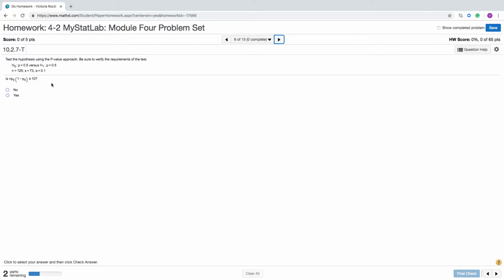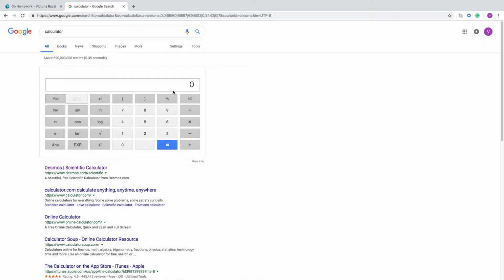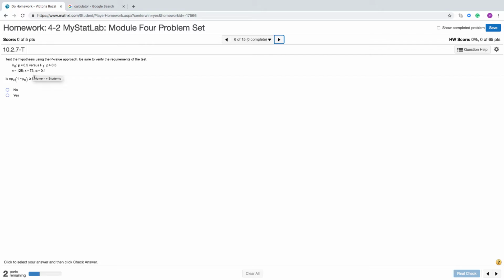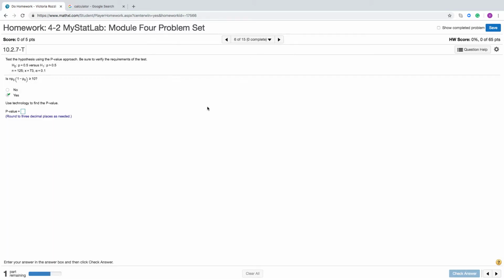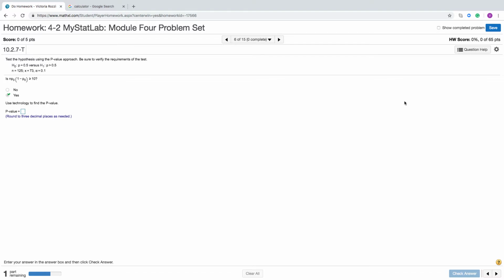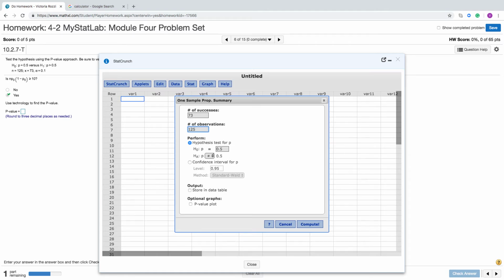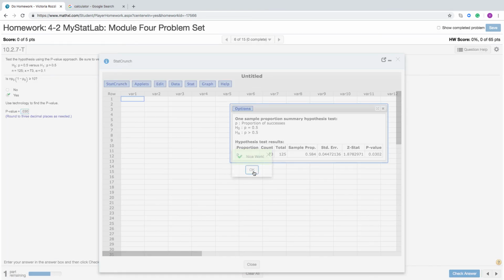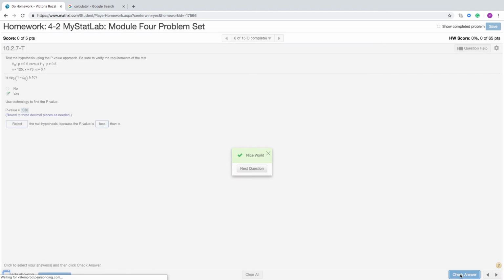10 2 7T